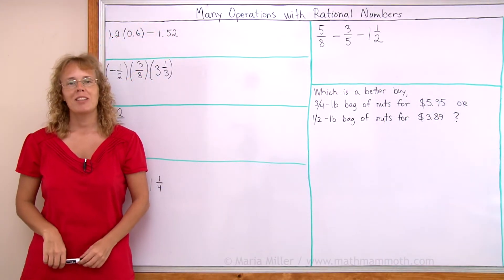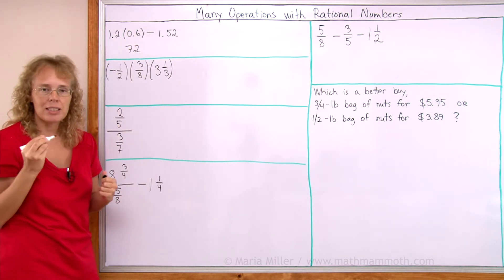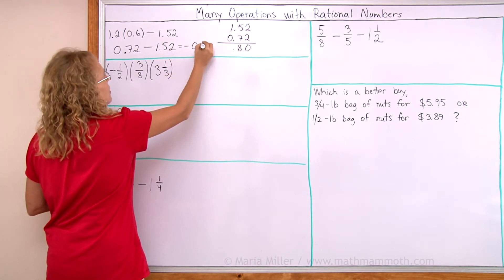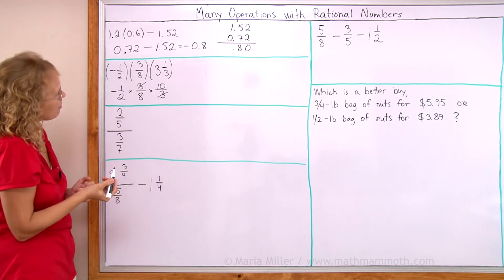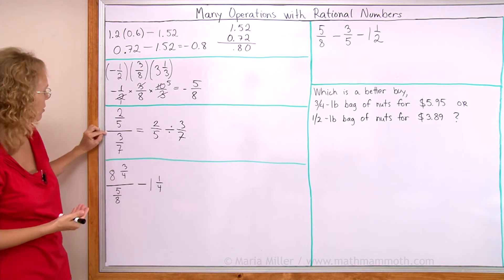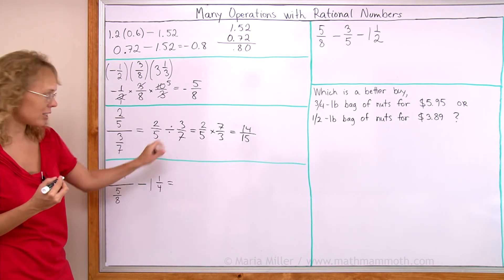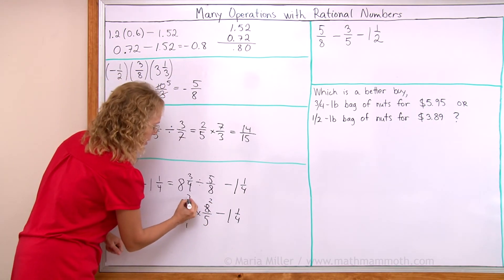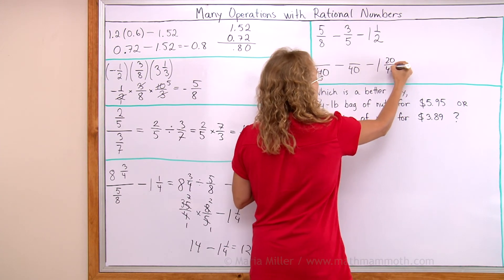Many operations with negative fractions & decimals (rational numbers) - pre-algebra lesson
I solve various example problems involving negative fractions & decimals and several operations -- including complex fractions.

For example, you will learn how to simplify the complex fraction 2/5 over 3/7.  It is simply a fraction division problem.

Another example is the calculation
8 3/4 over 5/8, and then subtract 1 1/4.

Learn more about rational numbers with my downloadable workbook Math Mammoth Rational Numbers